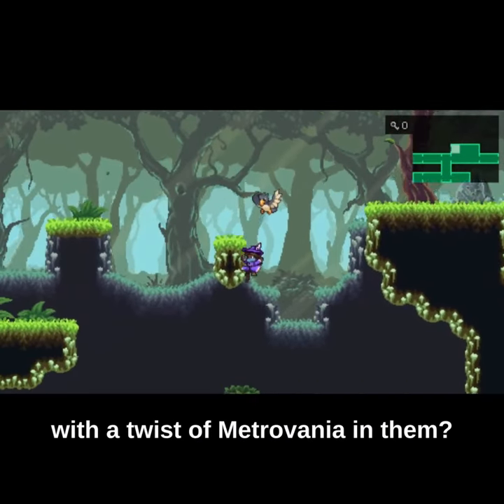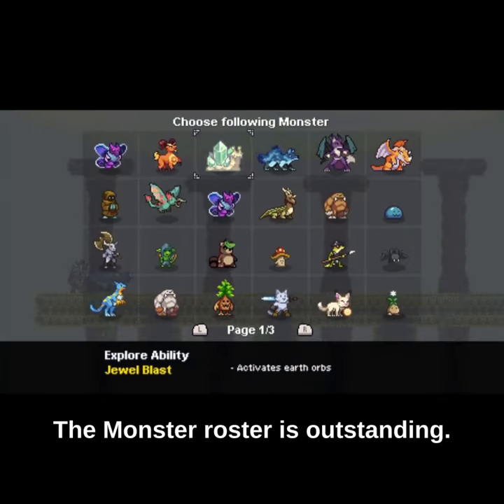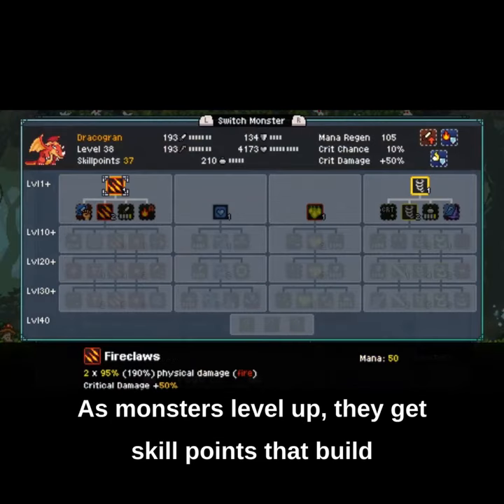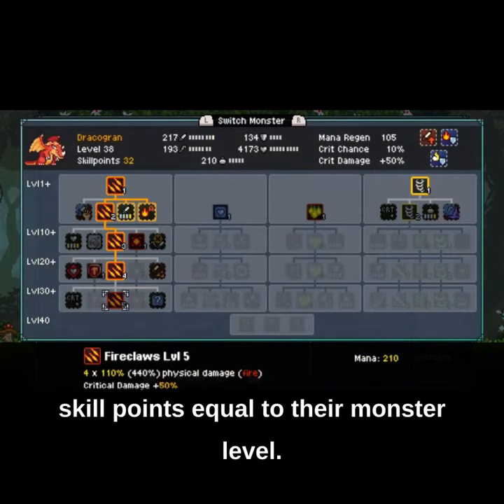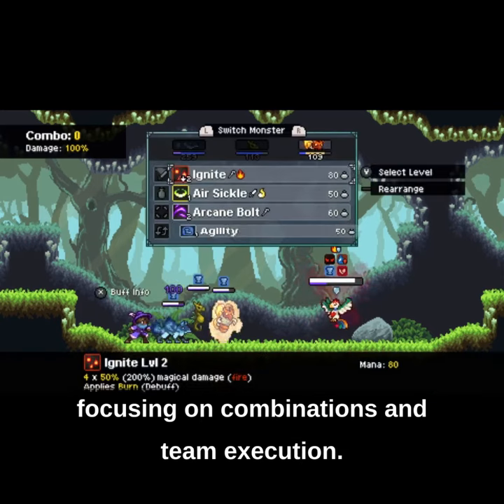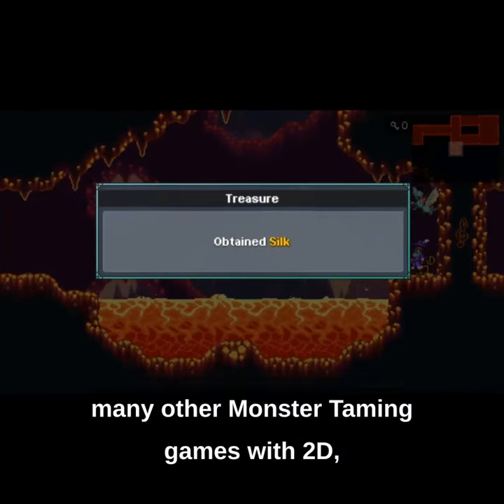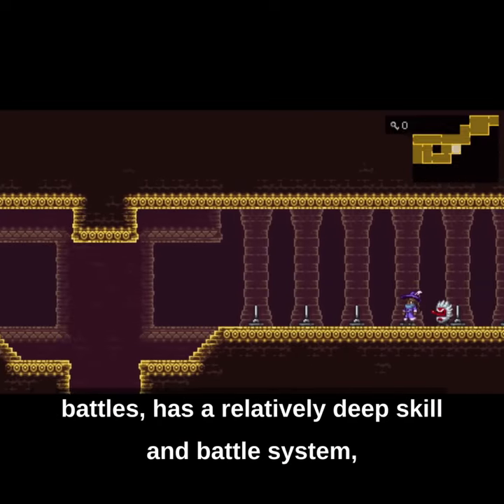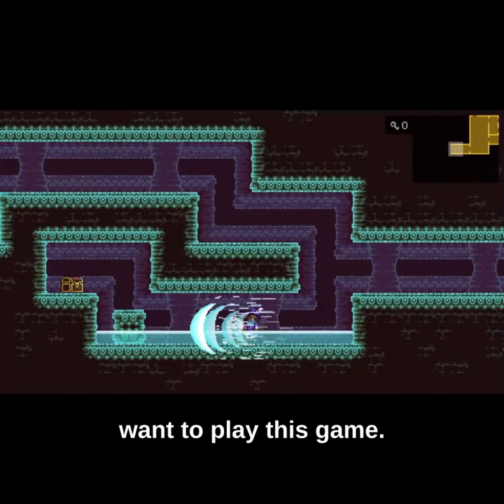Monster Sanctuary 1-Minute Review! | Is Monster Sanctuary WORTH PLAYING after 2 years?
Hello fellow Keepers! Check out our review of the Pokemon-like meets Metroidvania Monster Sanctuary for Nintendo  Switch! With so many new 2-D pixel art monster-taming games, we're curious if Monster Sanctuary is still worth playing 2 years later. Thanks for checking out our 1-minute review of Monster Sanctuary 2 years later!

Monster Sanctuary is a land where Monster Keepers live in harmony with the monsters they raise. But the arrival of unusually powerful monsters has broken the peace among the land. Join one of the Monster Keepers on his journey as he tries to unravel this mystery.